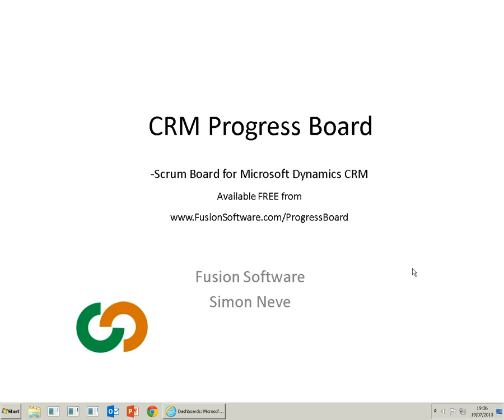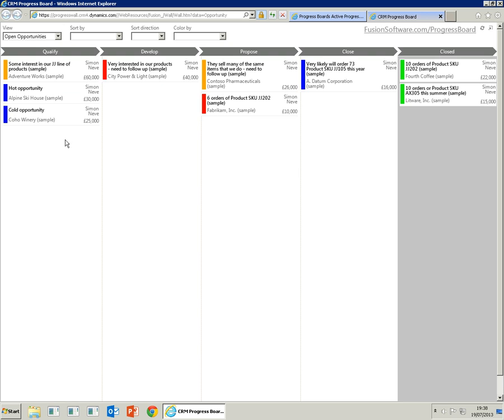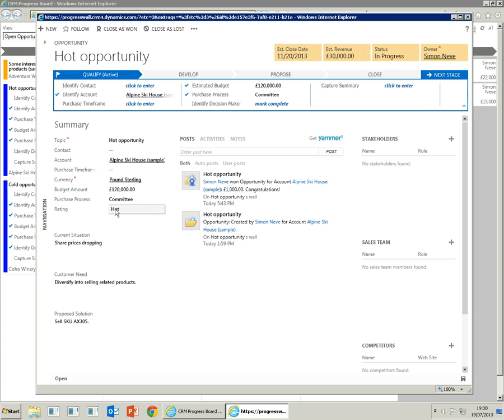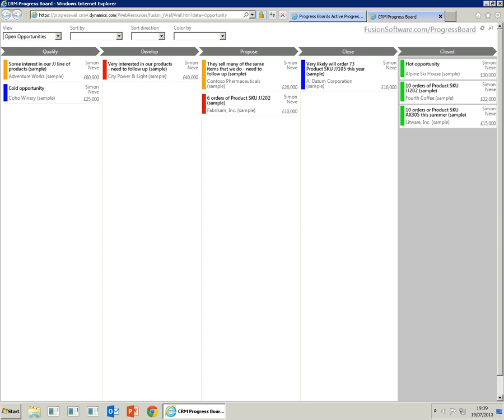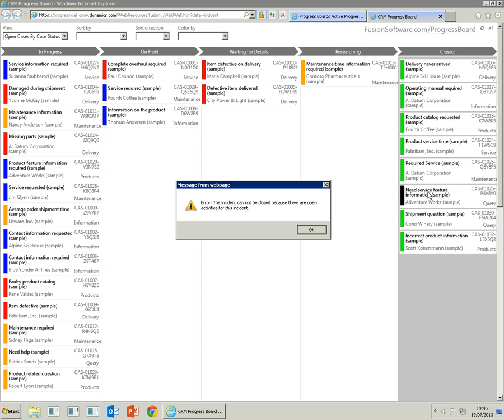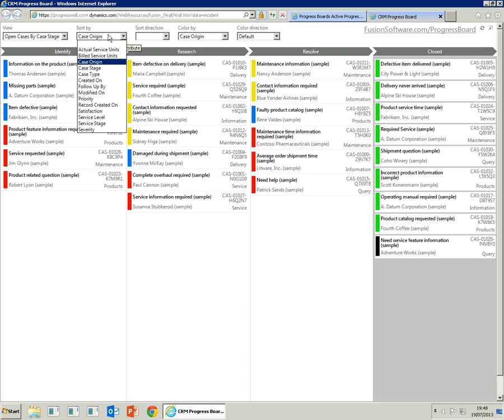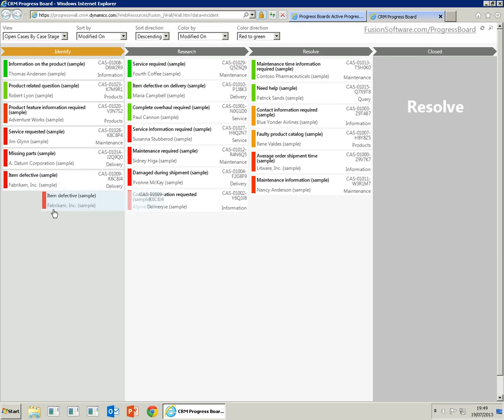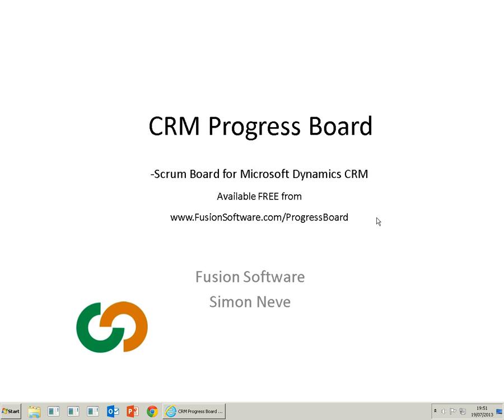CRM Progress Board Overview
Overview of the CRM Progress Board - a Kanban / scrum board for Microsoft Dynamics CRM 2011.

Free edition includes boards for opportunities or cases.